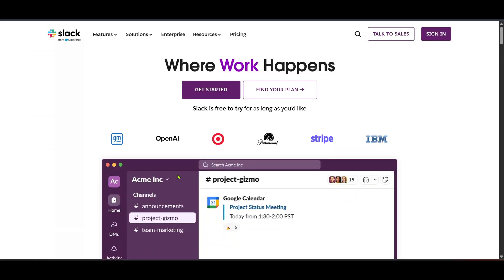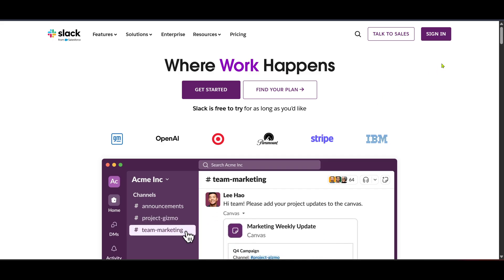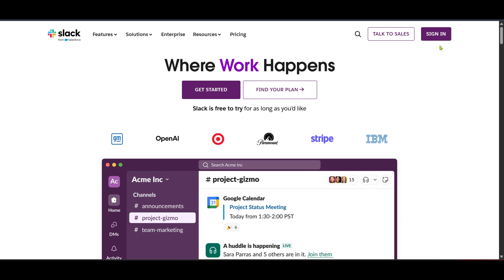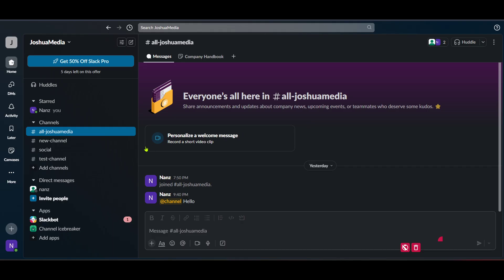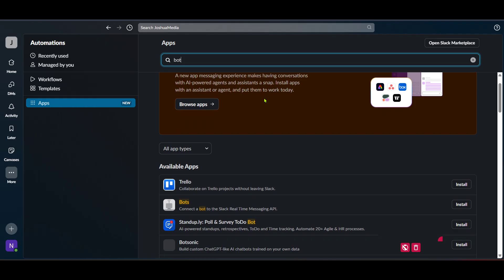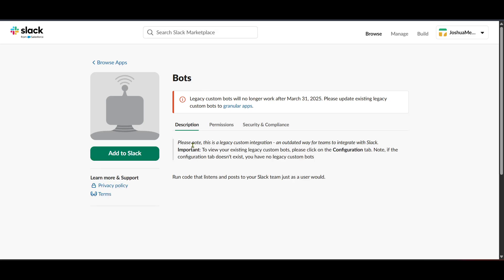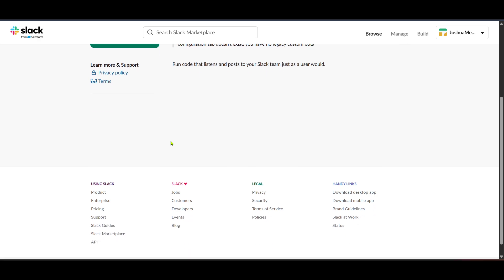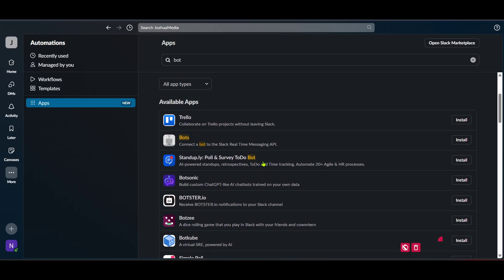How To Create Slack Bot (Full 2025 Guide)